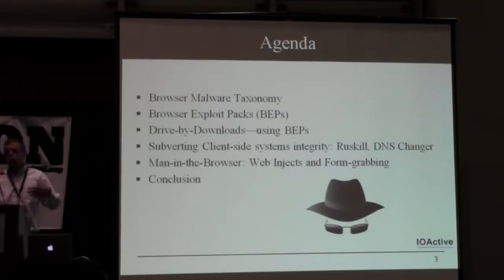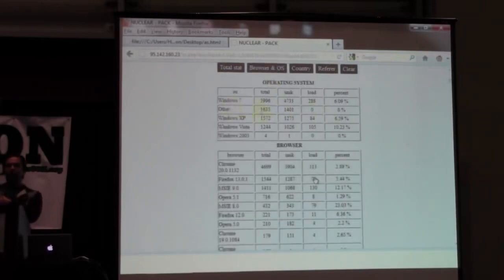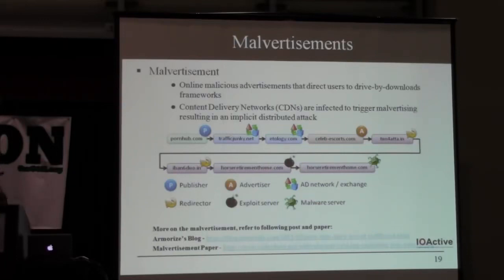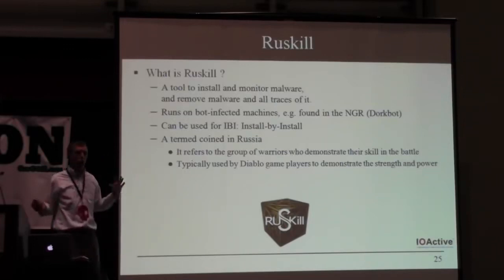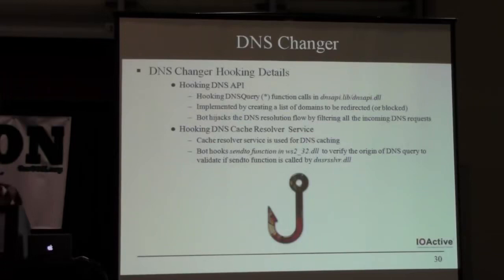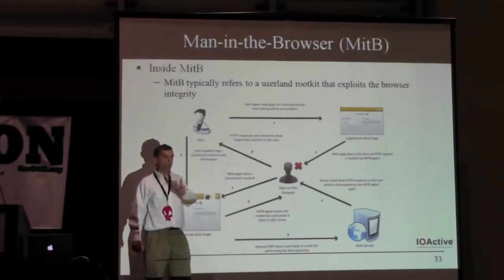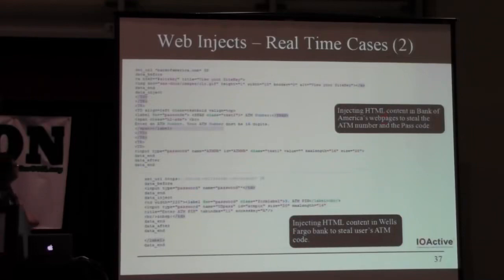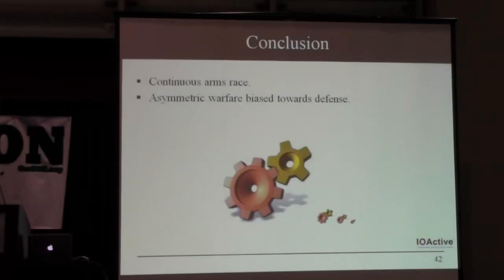Aditya Sood & Dr Richard Enbody The Realm of 3rd Generation Botnet Attacks